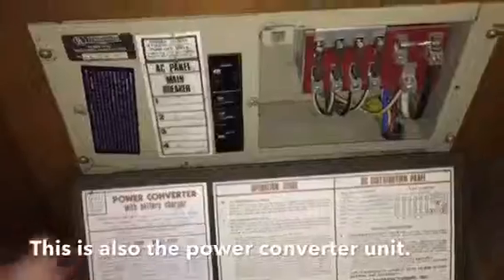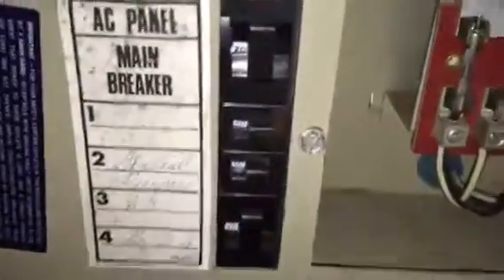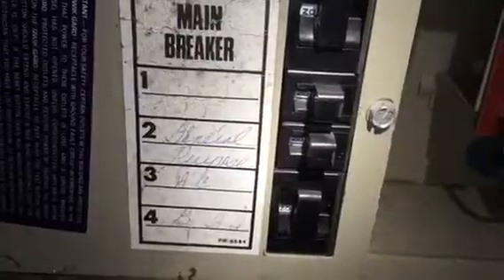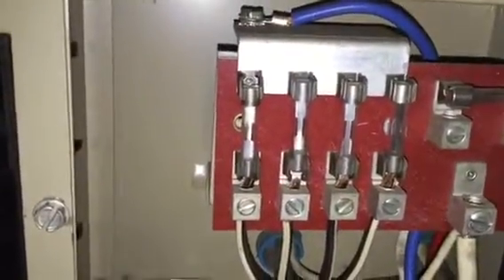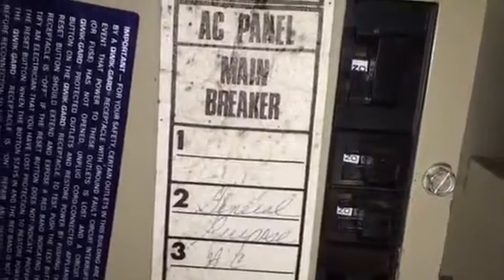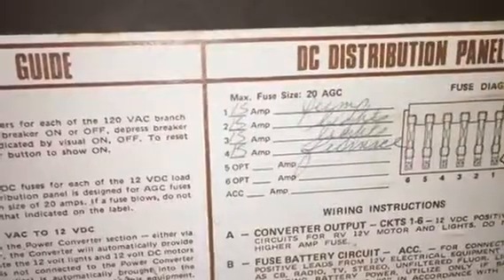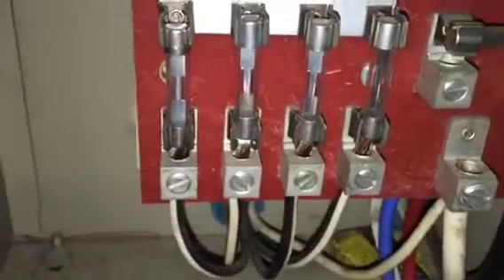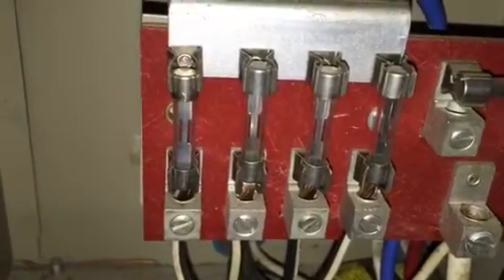RV Shore Power Explained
Plus a look inside the breaker and fuse box.